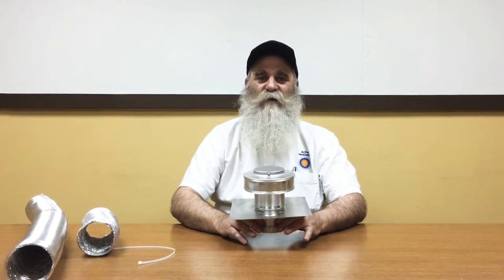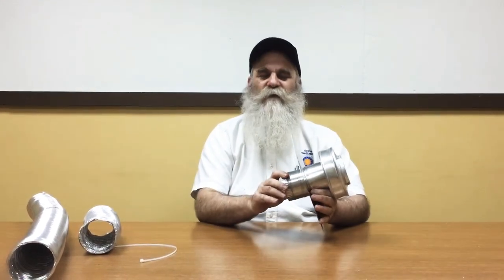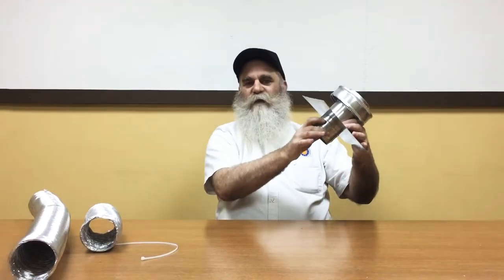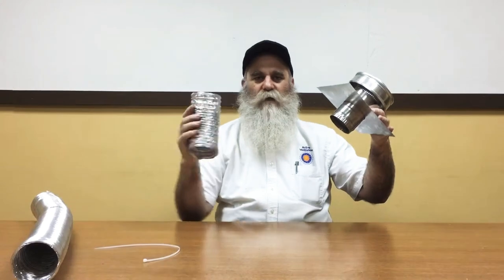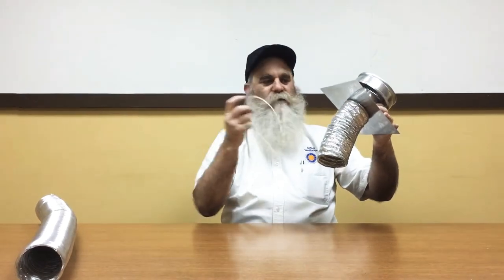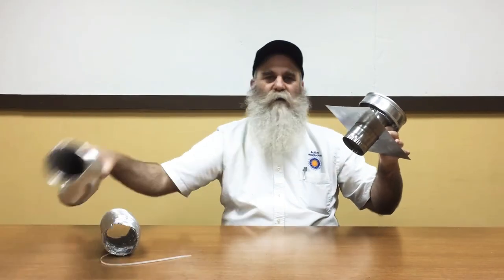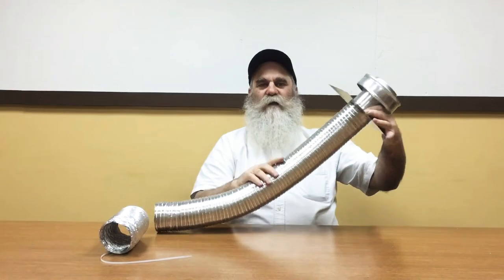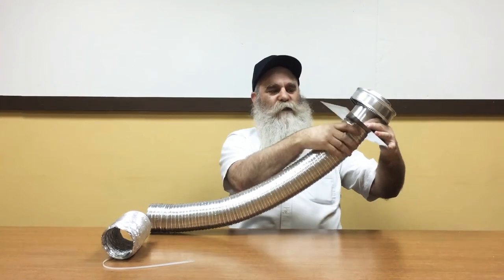Round Back Vent 3" Diameter with Tailpipe - RBV-03-C02-TP - Active Ventilation Brand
Video Transcript (Available with Closed Caption turned on when watching video):
Hello my name is Martin Kolt president of Active Ventilation Products.

Today I'm sitting in front of the smallest vent that we manufacture. This is the 3-inch diameter Round Back Vent and it features an accessory called the tailpipe. This tailpipe is an adapter for ductwork. This vent is first installed onto the roof and then with the tailpiece hanging down through the the roof deck your contractor will take some flex duct and can push it onto the adapter and then can take a zip tie and attach it. If there's some reason your contractor is using a flexible rigid duct then you would do the same thing. You come up from underneath and push it on and then you would take a self-tapping screw and screw it in through the flex duct into the tailpipe beneath.